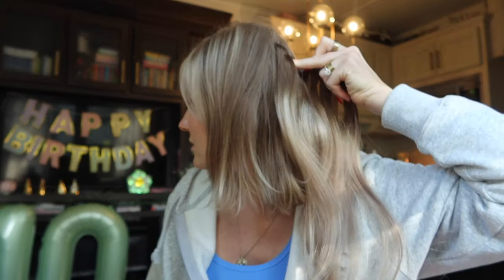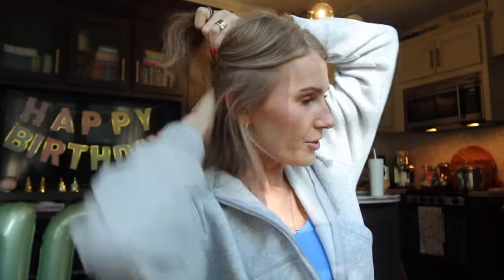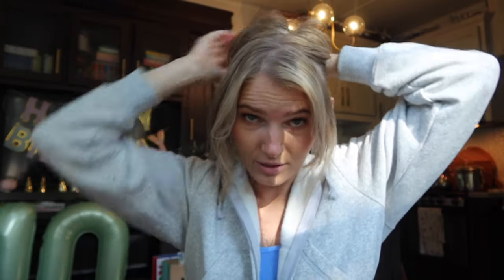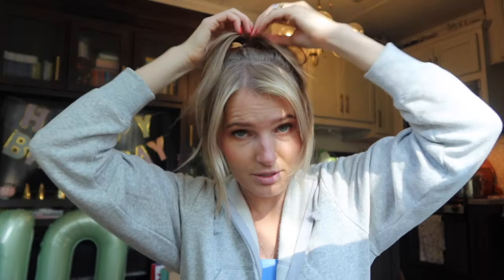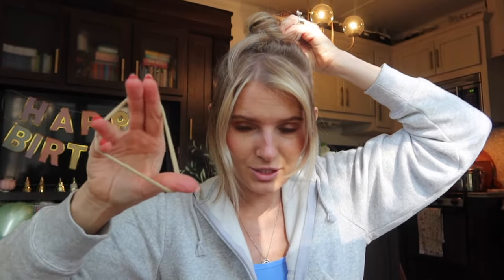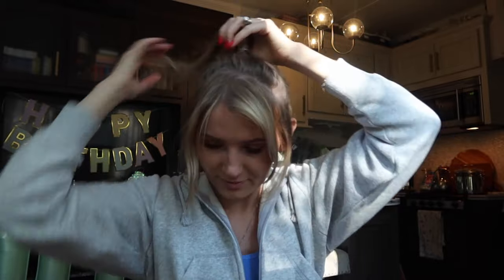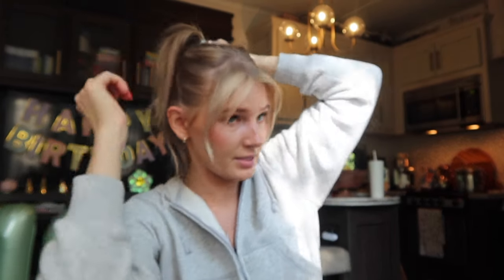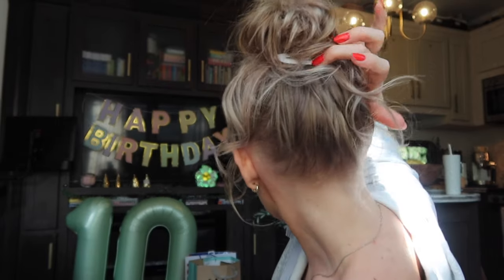tiktok viral messy bun short fine, thin hair | no bobbypins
trying the tiktok viral Delaney Childs messy bun without any bobby pins
on short fine, thin hair

LINKS:
→clip in extensions
→DAE dry shampoo